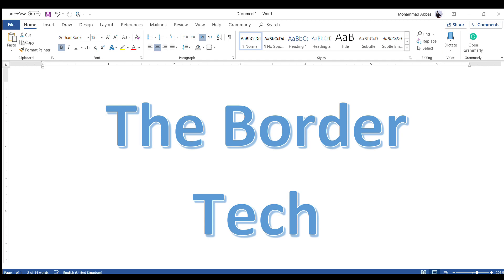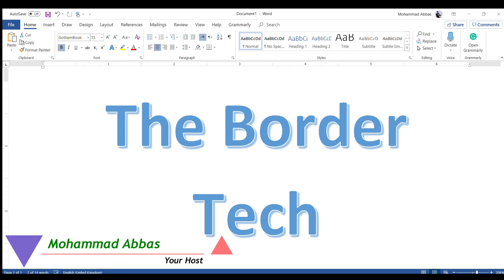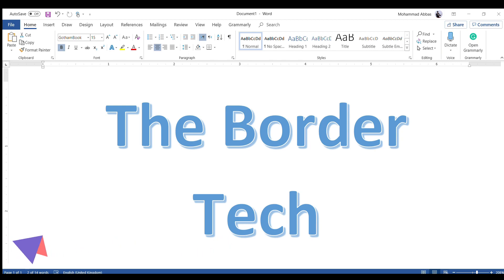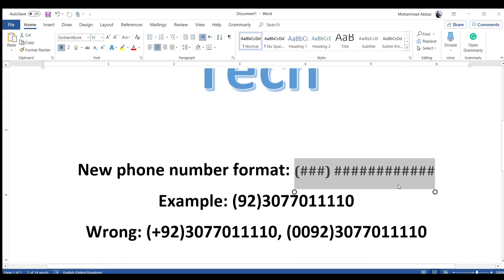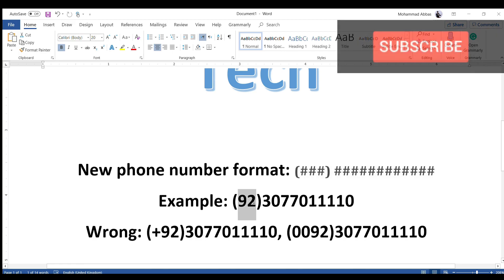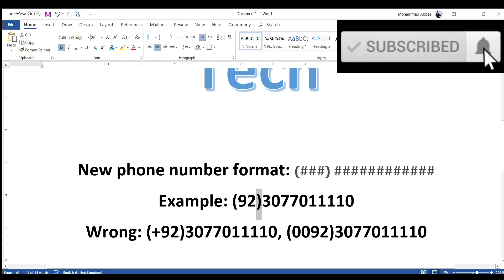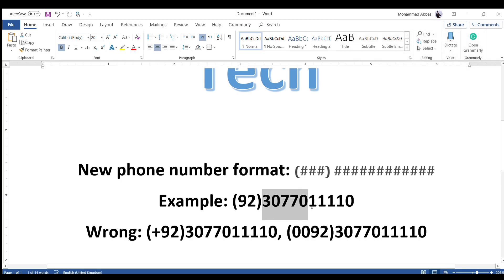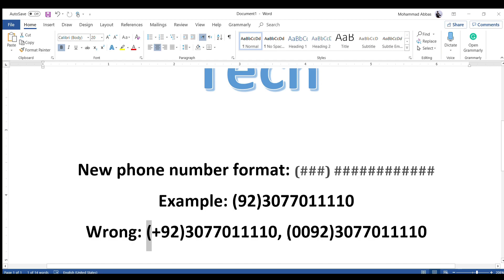New Phone Number Format on Upwork || Explained in Urdu/Hindi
UPDATE: Please place a space between the end bracket and 3 i.e. (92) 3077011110. Notice the space between the end bracket and 3. This is needed. This was an error on my behalf so I apologize for any inconvenience.

This is the new phone number format on Upwork. Many people had confusion on how to add phone number in the payment method addition section on Upwork. I hope this video helps my viewers.

If you are new to this channel, have a look at my Upwork tutorial series

This series is for beginners and will really help you get up and running in the freelance world soon.

I regularly make great guidance videos on Upwork and freelancing in general. I have covered everything from making an account up to how to earn money working online.